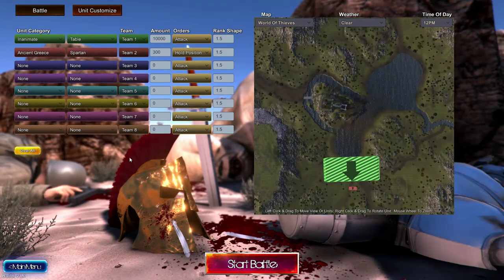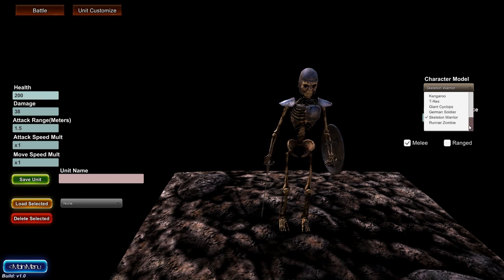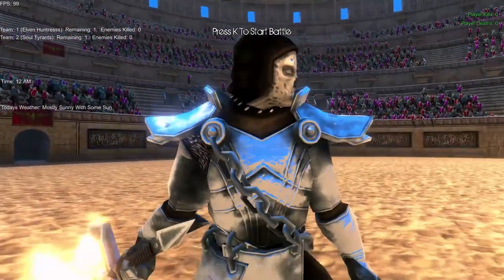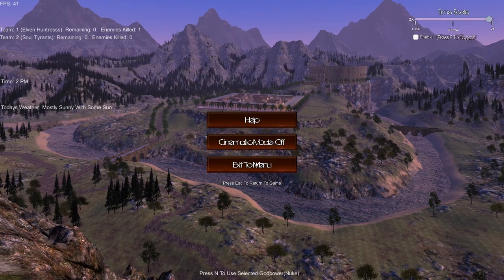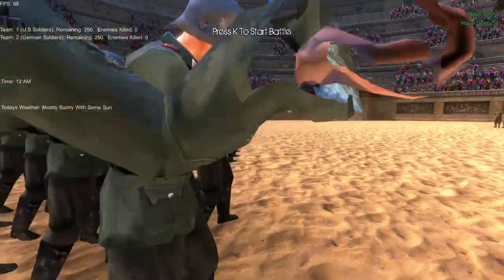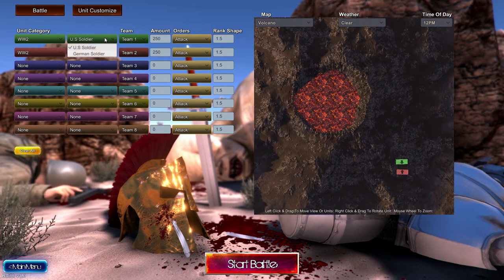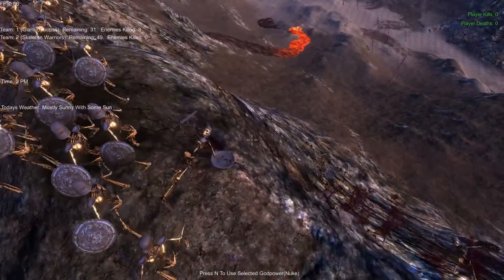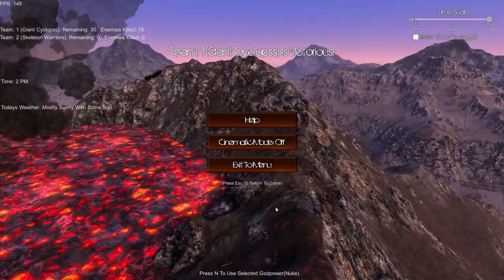Ultimate Epic Battle Simulator Version 1.0 Walkthrough